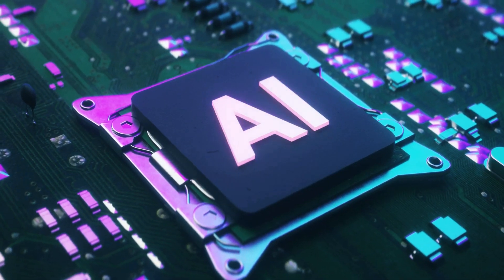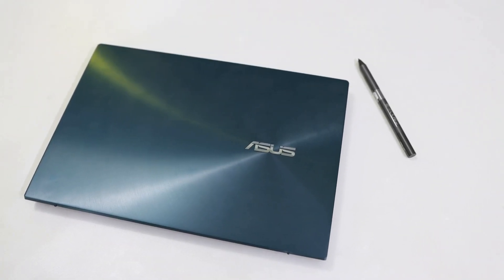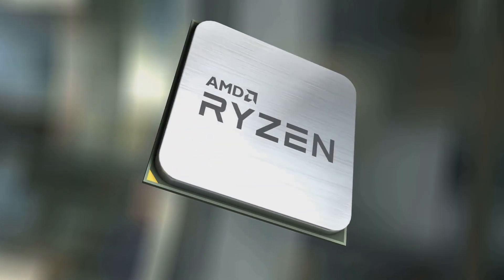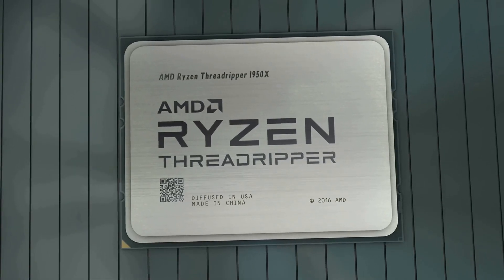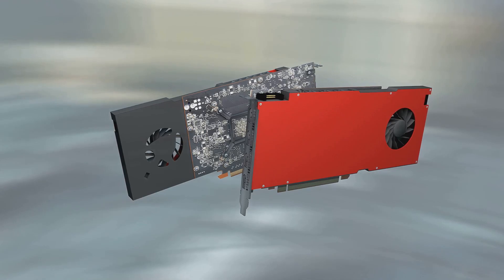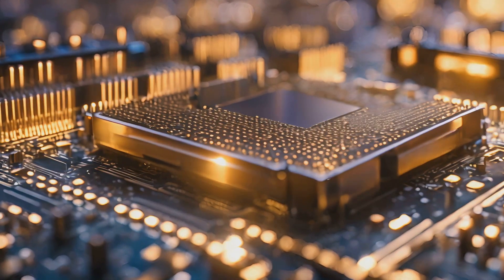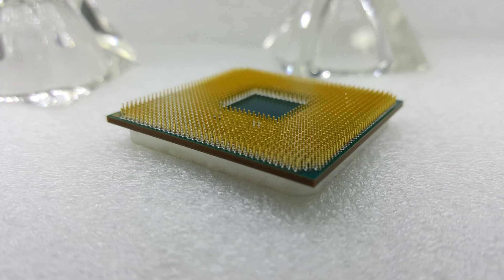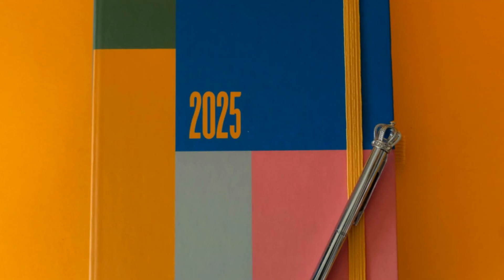AMD's Medusa Point: The Zen 6 Surprise!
Dive into the world of cutting-edge technology with our latest video, “AMD's Medusa Point: The Zen 6 Surprise!” In this video, we explore AMD's groundbreaking decision to shift from RDNA 4 and RDNA 5 architectures to the powerful RDNA 3-X for their upcoming Zen 6 APUs. Discover what this means for performance, gaming, and graphics capabilities! We break down the specs, share insights, and discuss how this move could redefine the gaming landscape.

AMD Ryzen™ 9 9950X 16-Core, 32-Thread Unlocked Desktop Processor

GIGABYTE RX 7800 XT GAMING OC 16G, Radeon RX 7800 XT Overclocked 16G, GDDR6, PCIE4.0, 256bit, 19.5Gbps, Desktop GPU, AMD Graphics Card